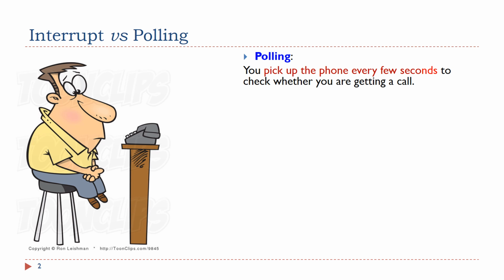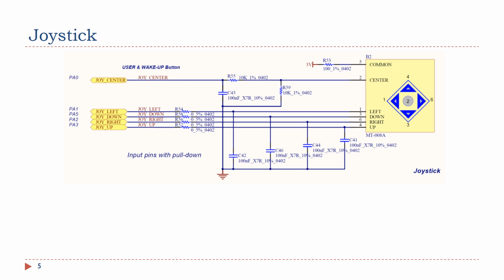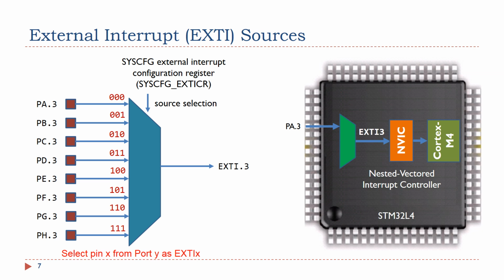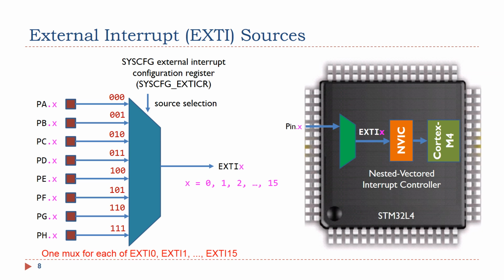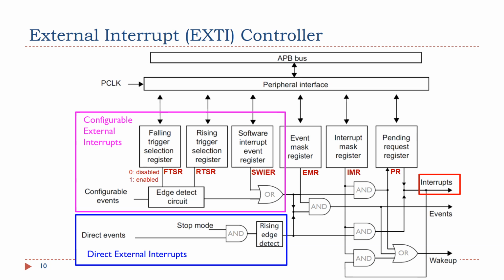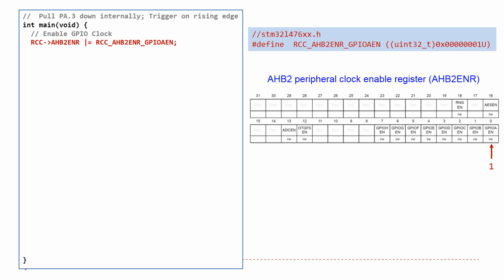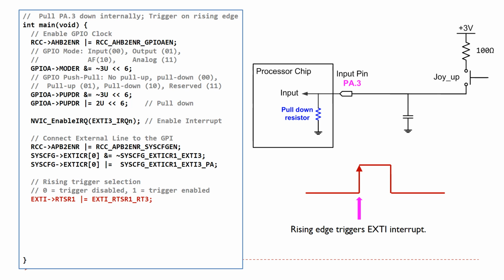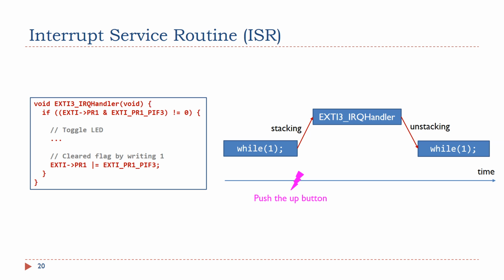Lecture 11: External interrupts (EXTI)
This short video presents how external interrupts work.